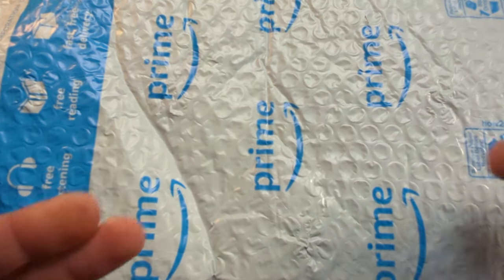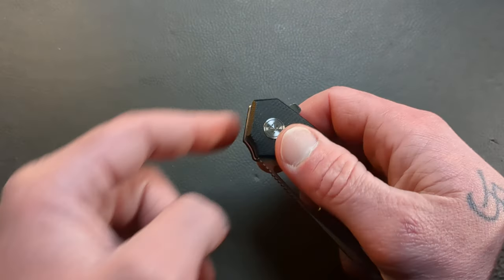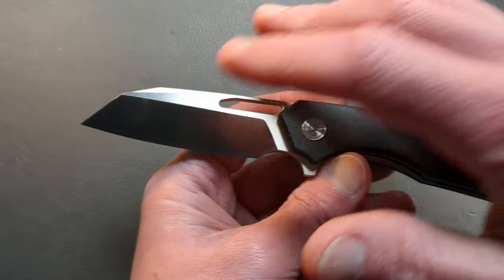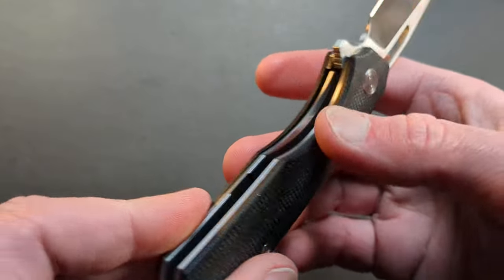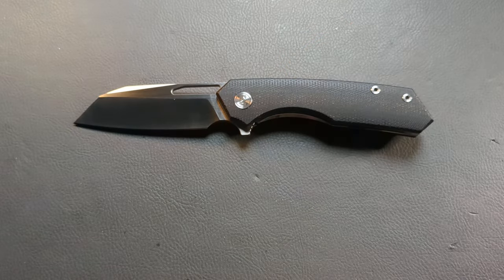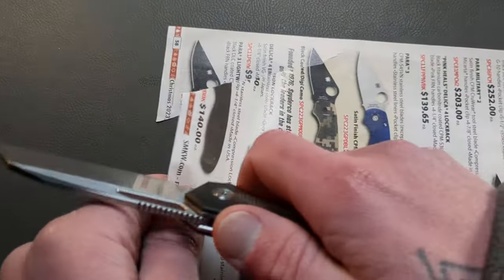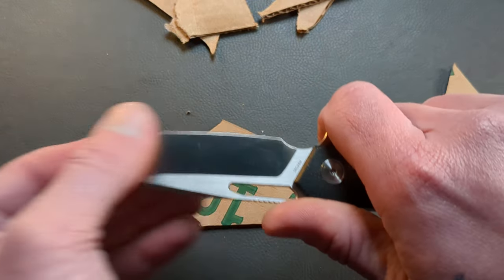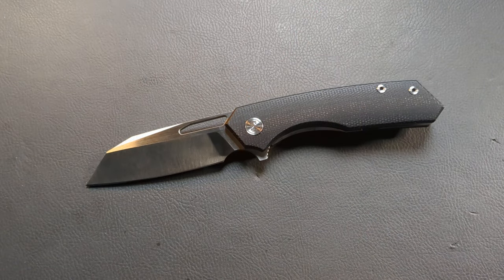Game Over They Did Everything We Asked & Killed It | Miguron Keryx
In this one we check out a brand new offering from this well known edc knife company

Miguron Keryx